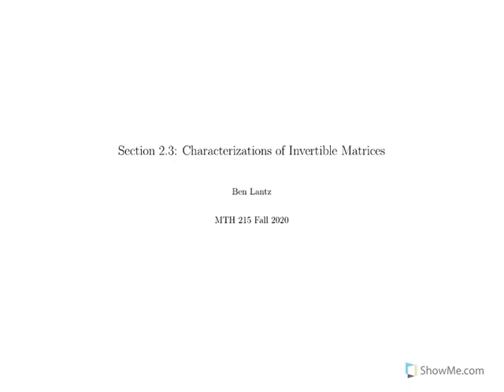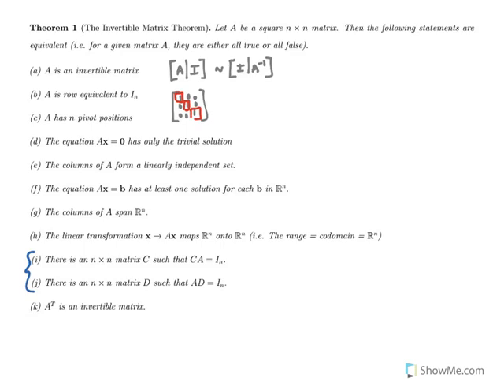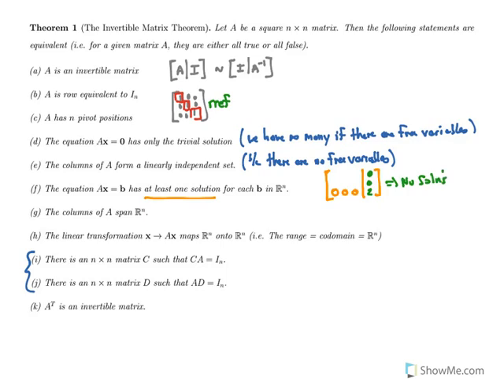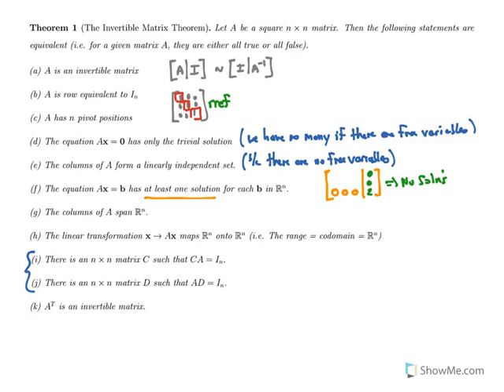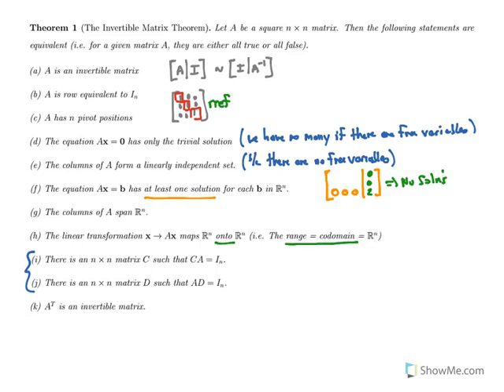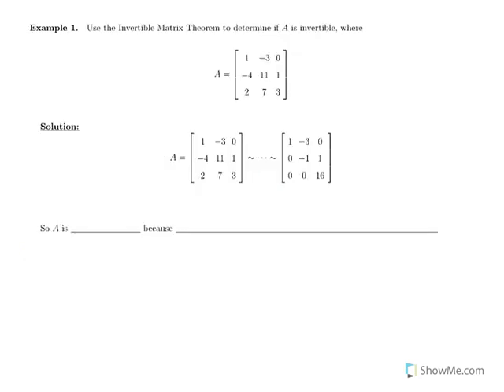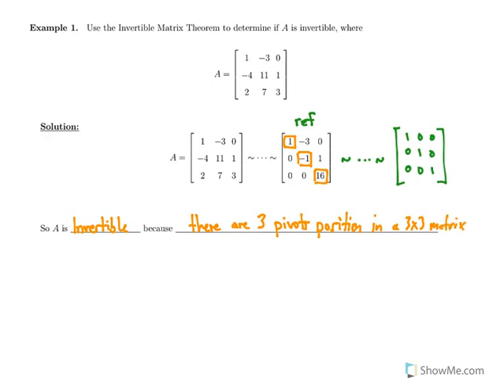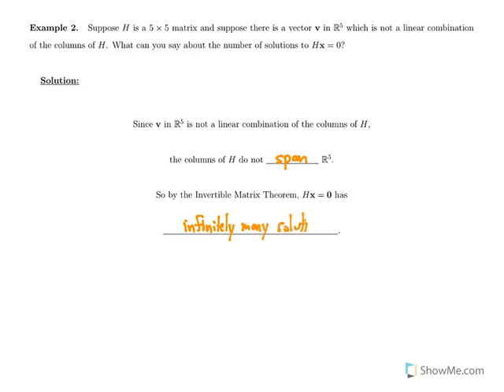MTH215 Lecture 2.3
Section 2.3: Characterizations of Invertible Matrices